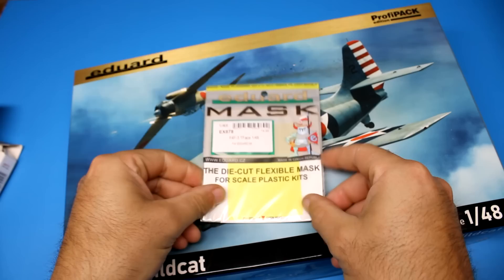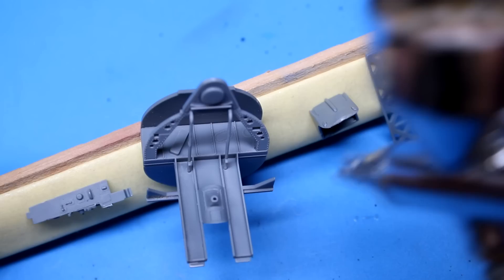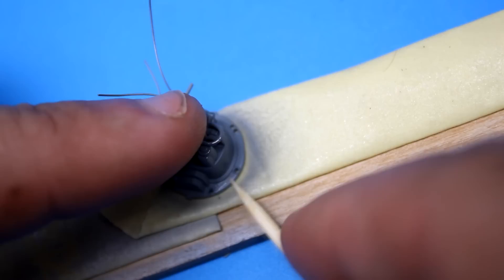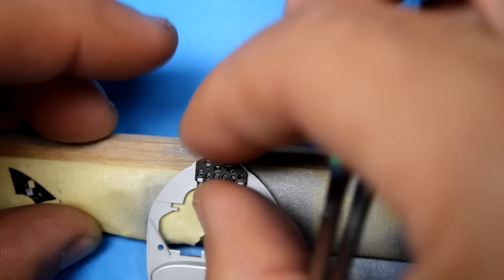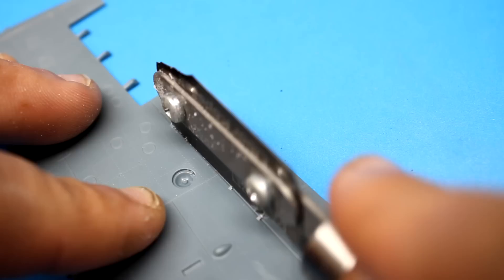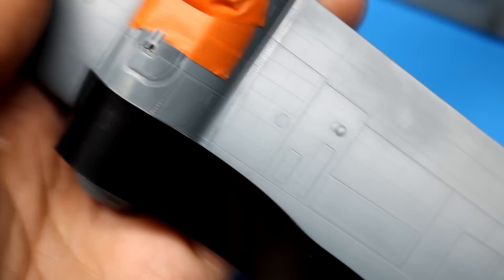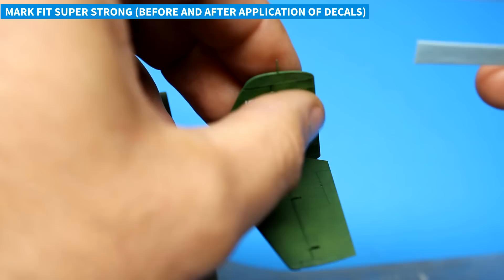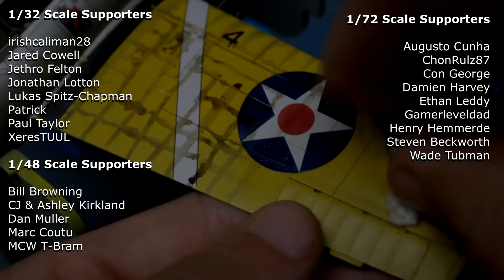The All New Eduard 1/48 F4F-3 Wildcat! Build Review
In this video I build and review Eduard's new F4F and she sure is a beaut!